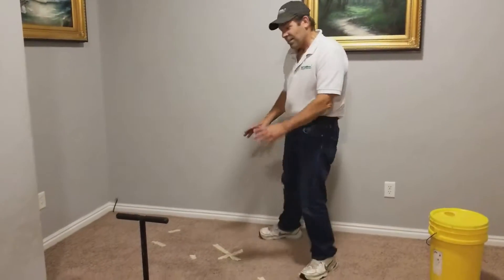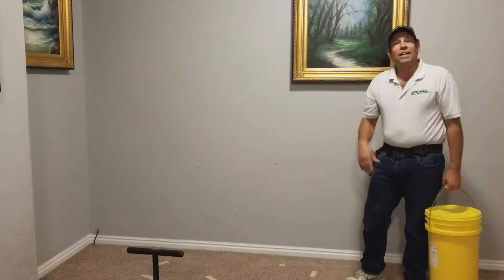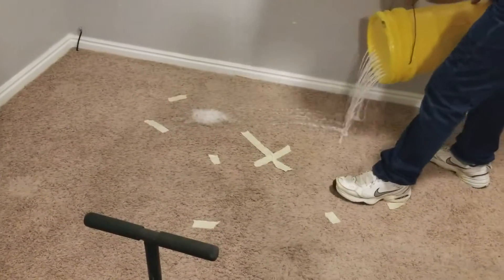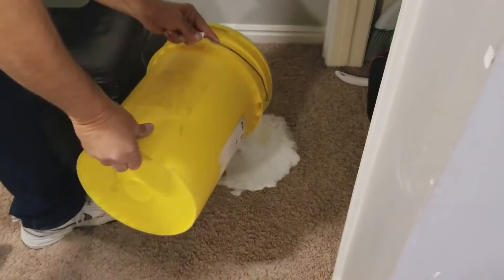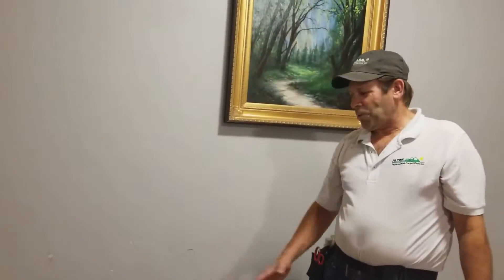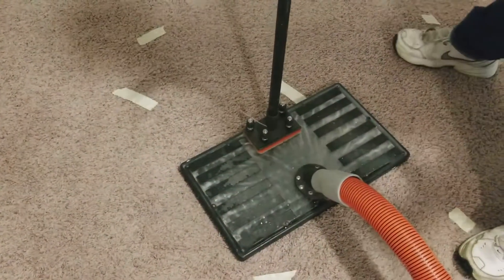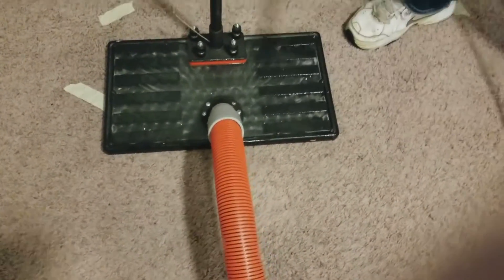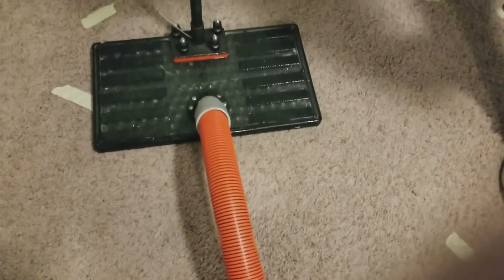Pet urine treatment Utah County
We were using a urine treatment on the carpet  and flushing out the urine in the carpet and the carpet pad with this water claw. The urine is not just on the carpet fibers but also in the subfloor and the carpet pad so flushing it out with a subsurface tool  and a urine treatment really helps